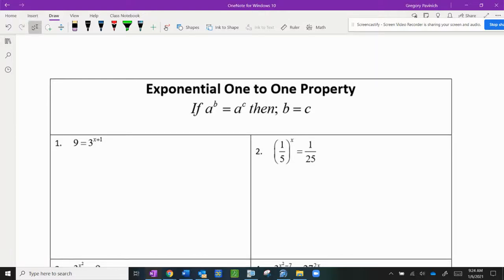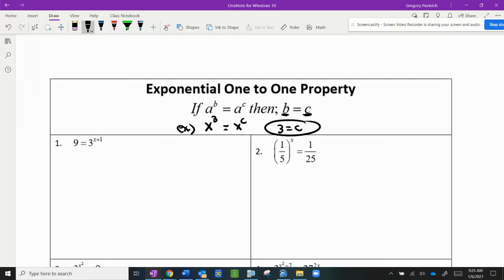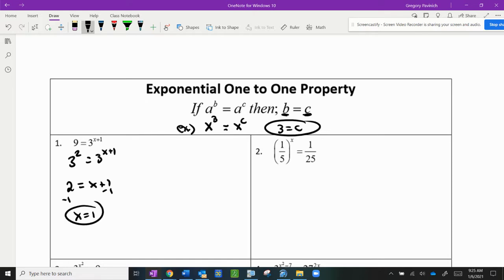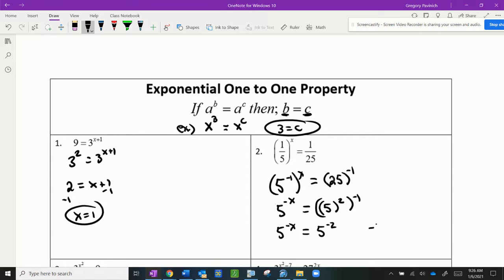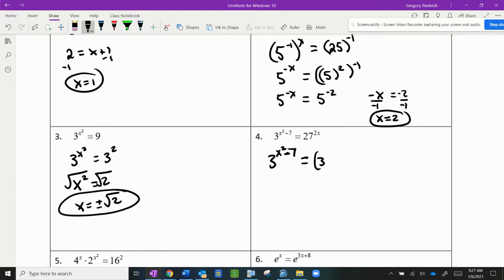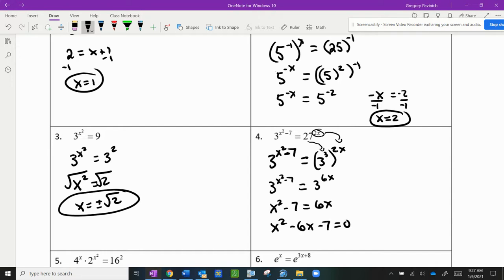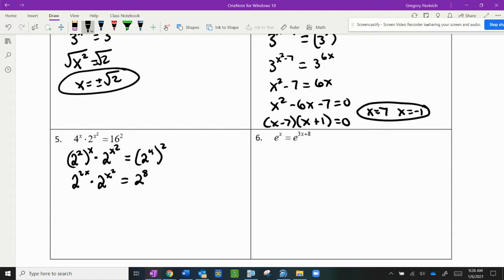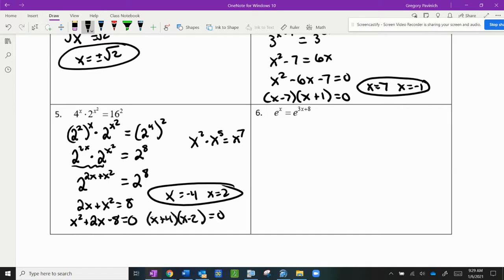Exponential 1 to 1 Property Solving